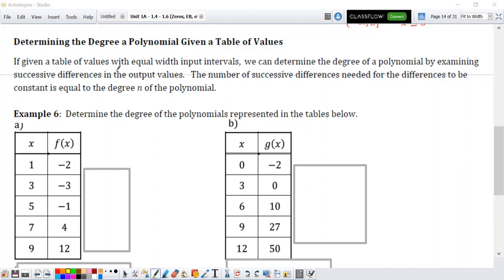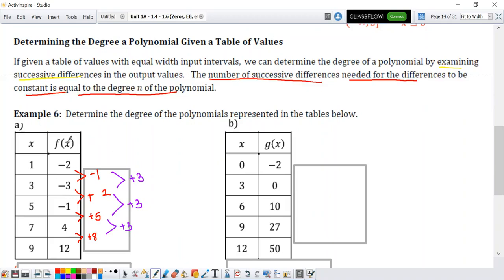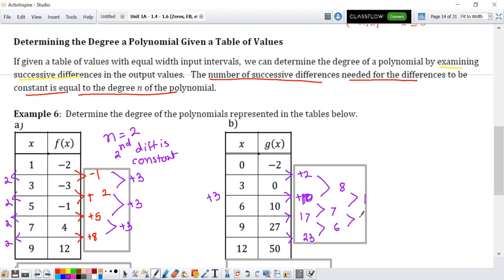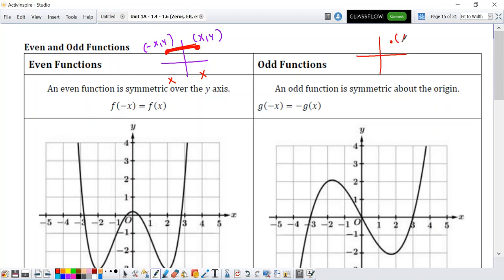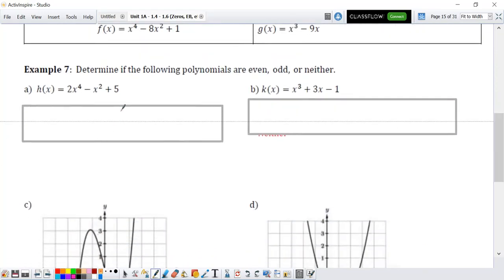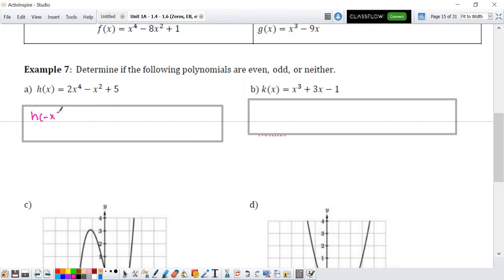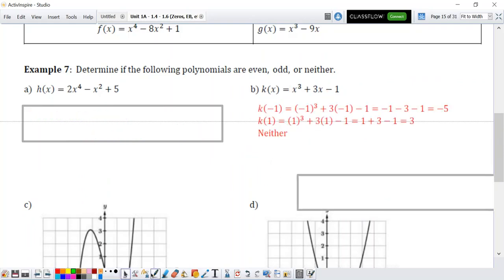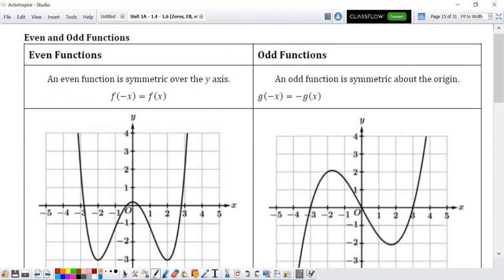1.5 Part 3 Odd even and degree from the table